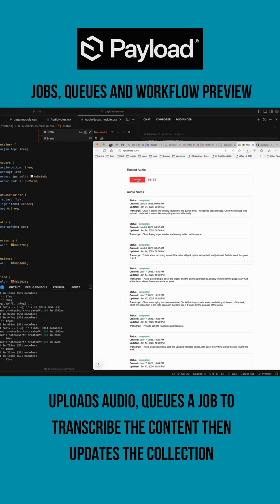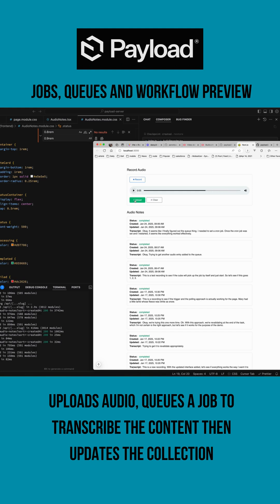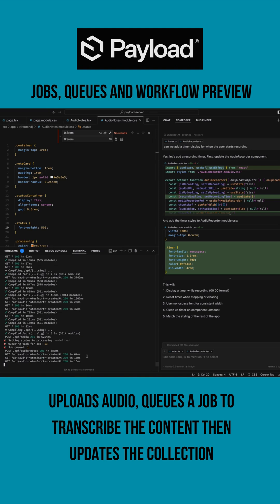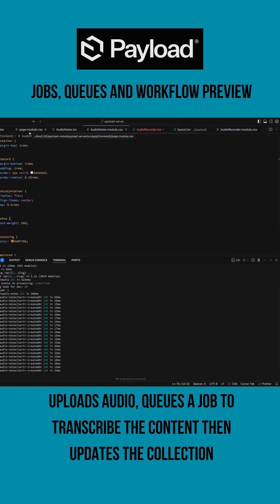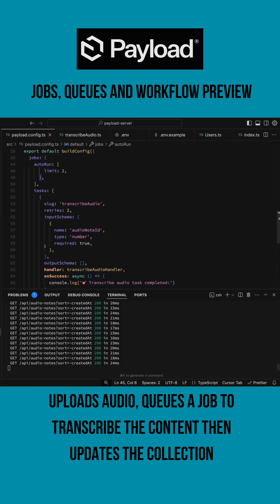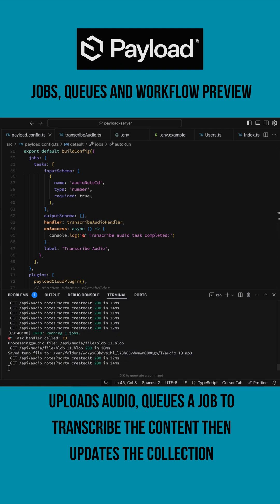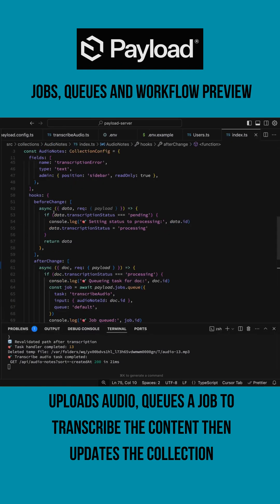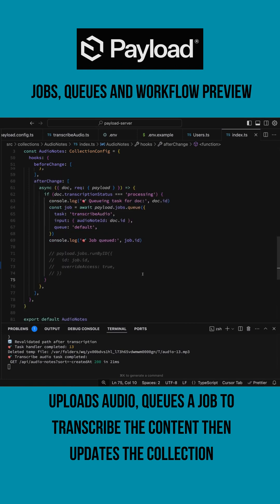Working with Payload CMS jobs, queues and workflow preview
quick preview of project demonstrating Payload Jobs and Queues by transcribing audio and create documents in a collection with the text and the audio from the user.